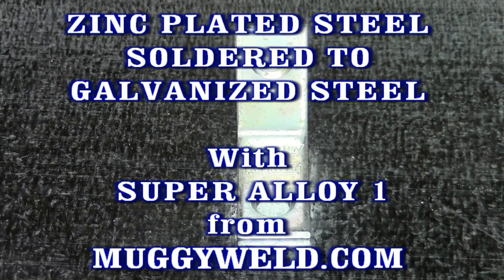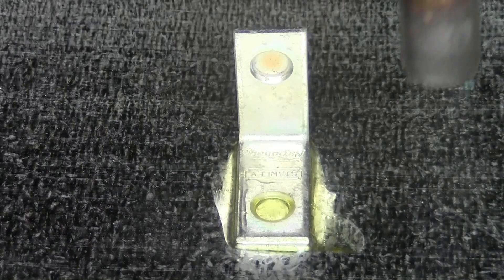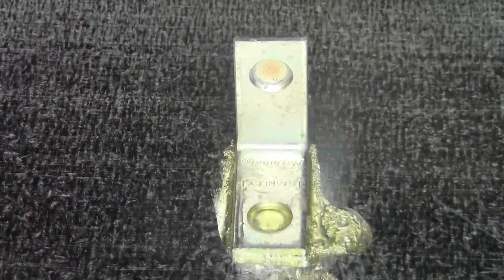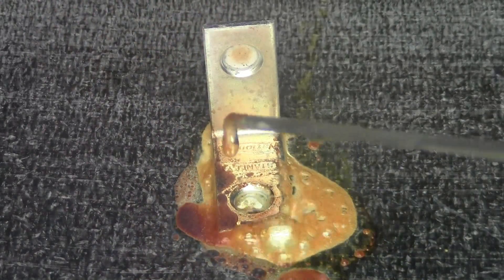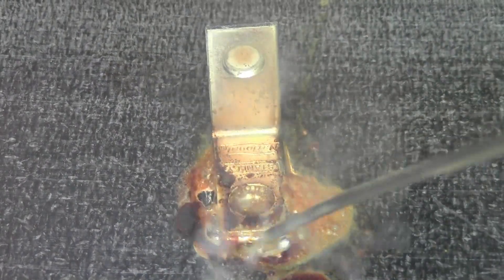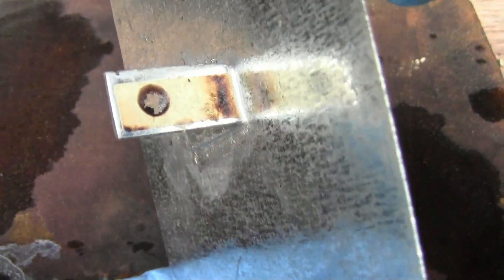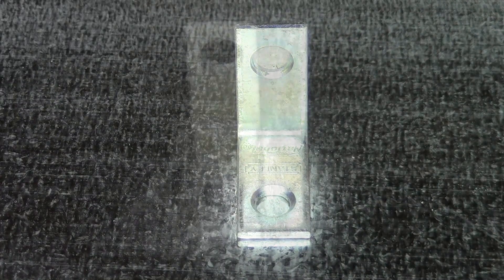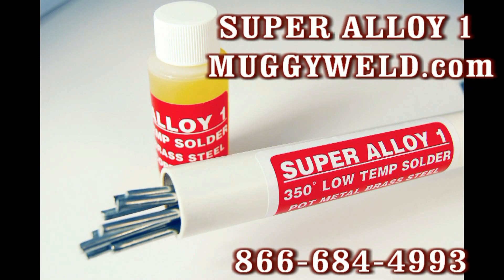Soldering Galvanized Metals with MuggyWeld Super Alloy 1 Multi-Metal Solder and Flux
Super Alloy 1 contains cadmium. In this video, we demonstrate how to solder to galvanized or zinc coated metal without melting or burning away the zinc coating.  With a  working temperature of 350 ℉,  Muggy Weld Super Alloy 1 makes joining galvanized steel to other metals--or to itself-- quick and easy at half the melting temperature of zinc-coated parts.

Galvanizing boat trailers and boat trailer fenders are necessary to prevent rust due to the harsh saltwater environment. You can find galvanized metal in a variety of industries including gutter and flashing manufacturing--any application in which parts are exposed to extreme environmental conditions.

The flux is your guide. It's the perfect temperature indicator as the flux will turn brown when it is ready to accept the soldering rod. No need to force to rod onto the parent metal as the solder will adhere quickly when the metal is at the working temperature. Overheating the solder can result in porosity. You can reheat the parent metal and add more flux to remove the pinholes. Clean the flux off the rod before inserting them into the PVC tube.

Muggy Weld LLC shall not be liable for any loss, injury, claim, liability, or damage of any kind resulting in any way from (a) your use of this Site, (b) any services or products obtained from this Site, (c) any errors in or omissions from this Site, (d) the unavailability or interruption of this Site or any features thereof, (e) any content contained on this Site. MSDS sheets available with purchase from MuggyWeld.com, upon request.